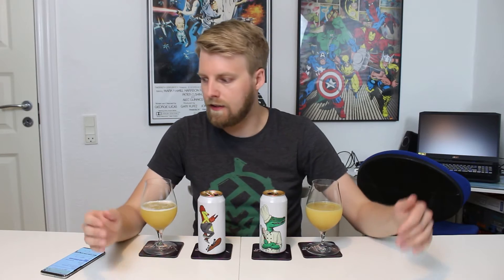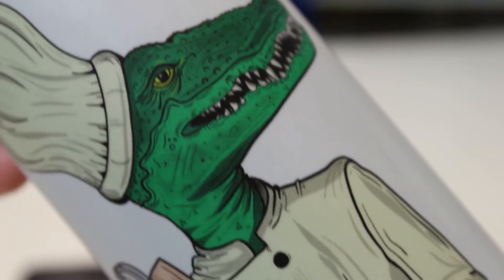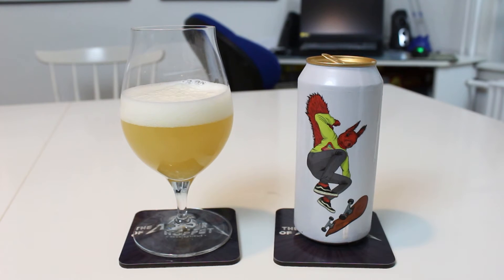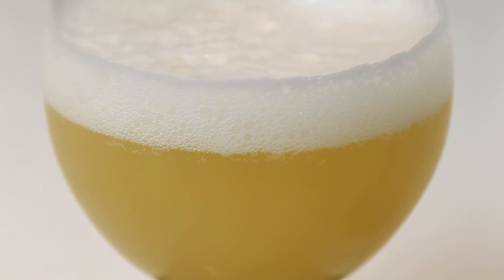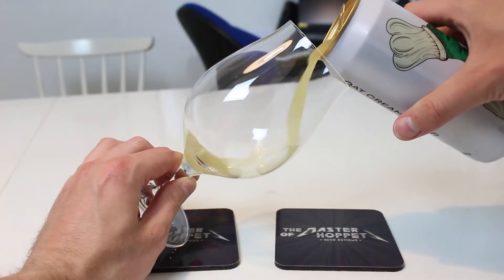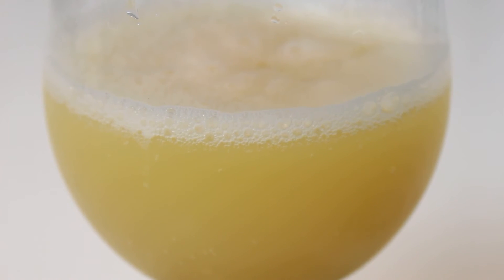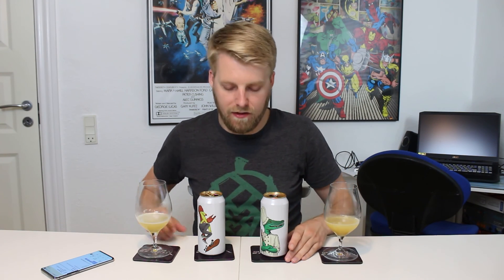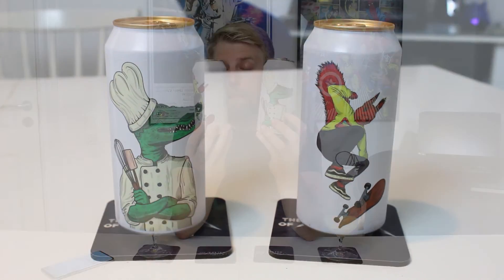Fermenterarna Urban DDH NEIPA & Oat Cream Baker DDH NEDIPA | TMOH - Beer Review #3372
Information About This Beer:

Brewery: Fermenterarna
Beers: Fermenterarna Urban DDH NEIPA & Oat Cream Baker DDH NEDIPA
Styles: NEIPA & NEDIPA
Location: Brewed by Fermenterarna in Strömstad, Sweden.
ABVs: 6.5%     8%
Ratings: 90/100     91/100